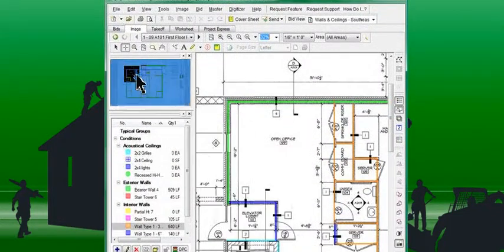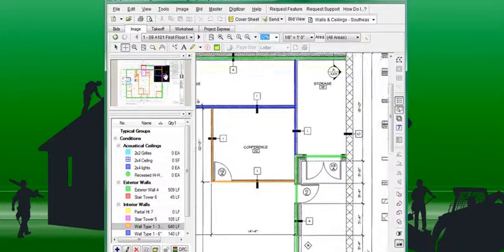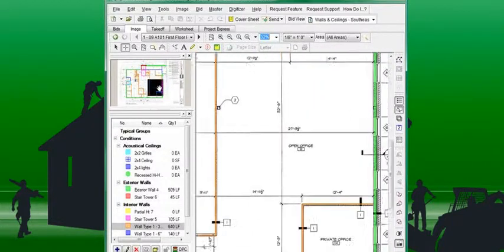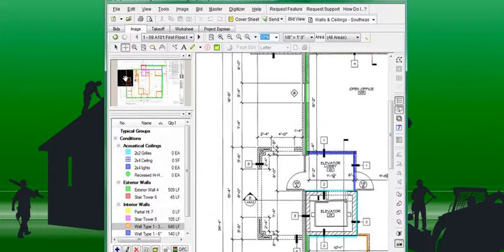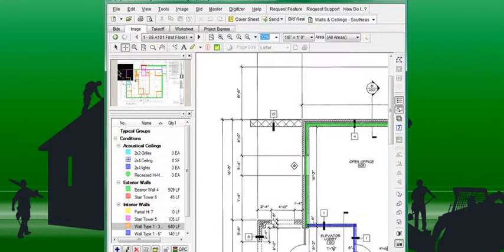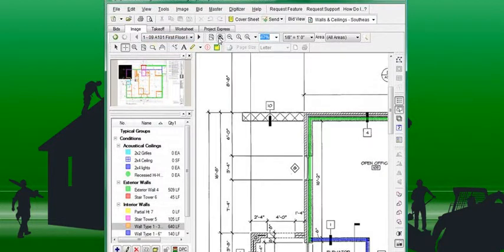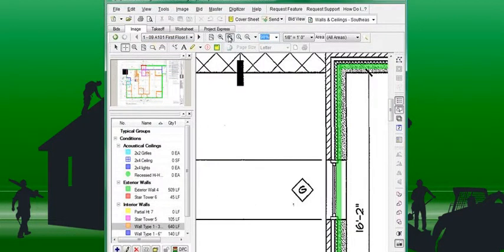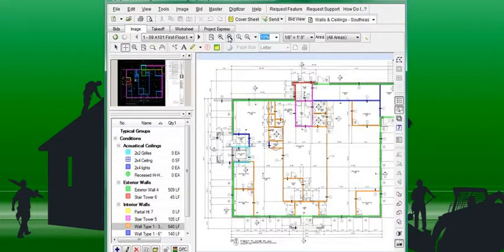Pan Window: On-Screen Takeoff by On Center Software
On-Screen Takeoff® is an easy to learn construction estimating and takeoff program that cuts your normal takeoff time in half. Imagine being able to bid 2 to 3 times more work than you do now. What could that do for your bottom line?

On-Screen Takeoff saves you precious time through the use of electronic plans. You can now quickly measure areas and lengths on-screen by just pointing and clicking the mouse. If you can navigate our website, then you can easily learn to use this program, especially since we offer training and support.